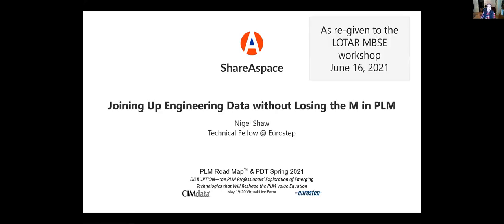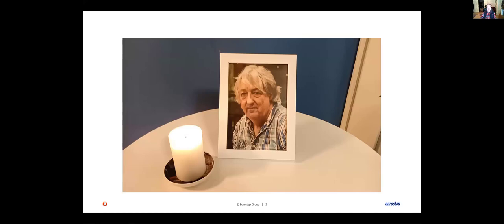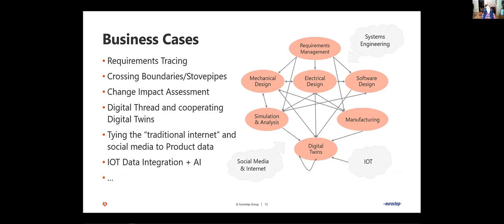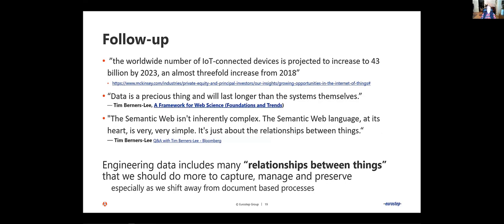OSLCFest Day1 Torbjorn Holm Eurostep